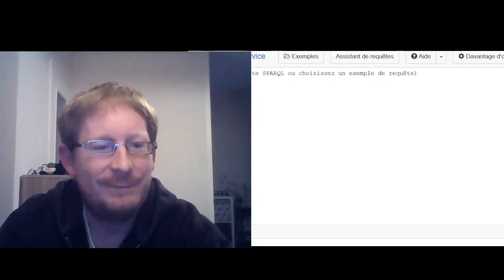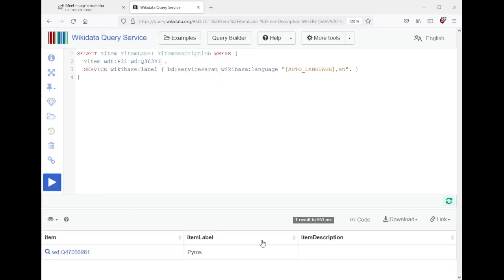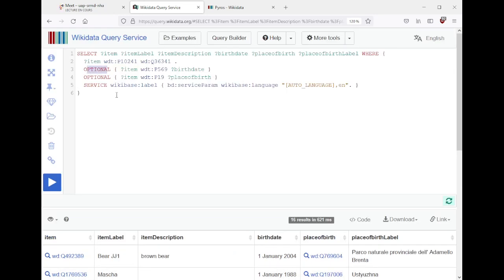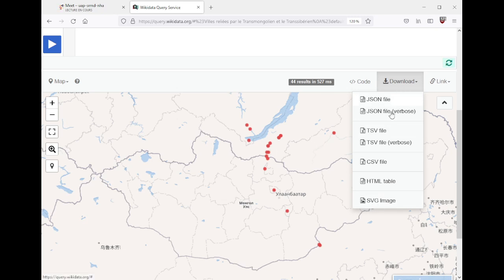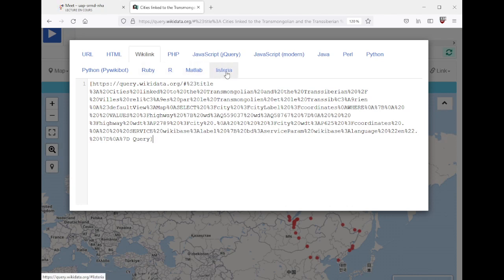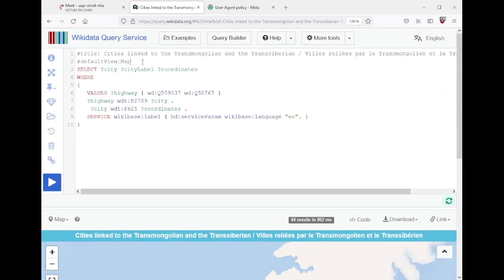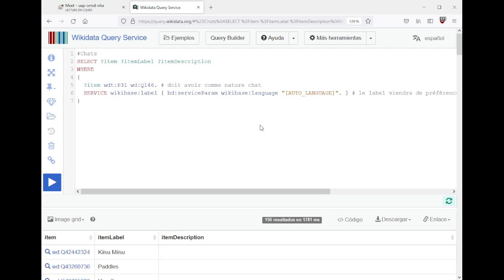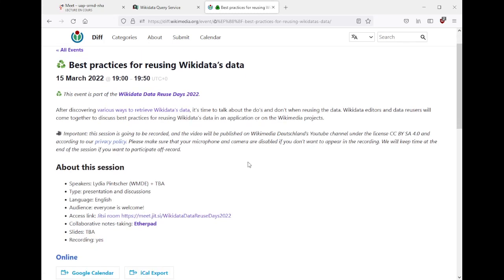session for the Data Reuse Days (English)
Séance du 15 mars 2022 en anglais avec Lucas Werkmeister dans le cadre des Data Reuse Days 2022.
March 15, 2022 session in English with Lucas Werkmeister as part of the Data Reuse Days 2022.

00:00 - introduction
01:40 - Lucas !
03:14 - SPARQL basics (with bears)
18:06 - export SPARQL
47:58 - ending